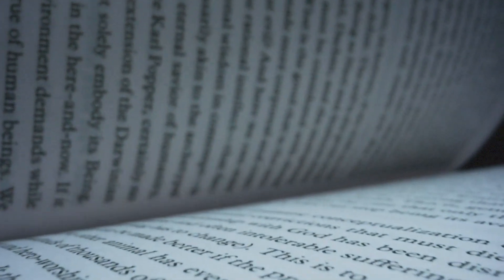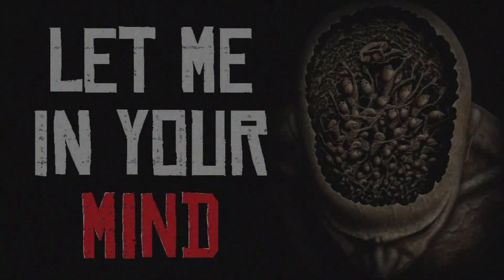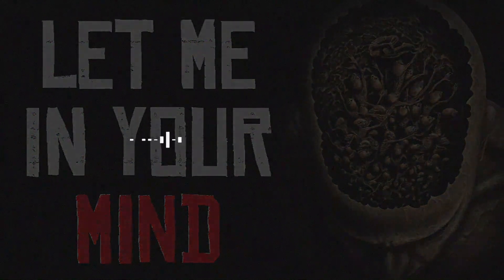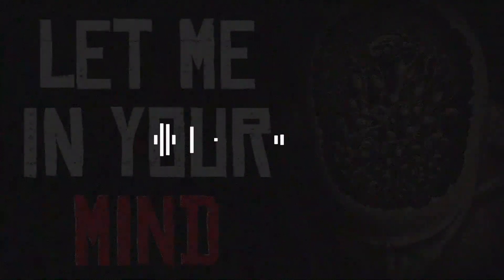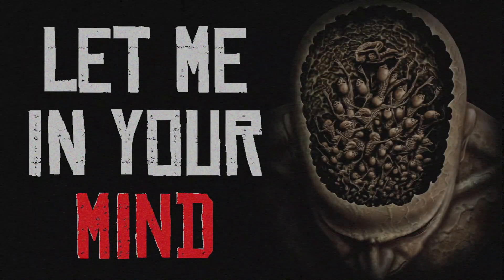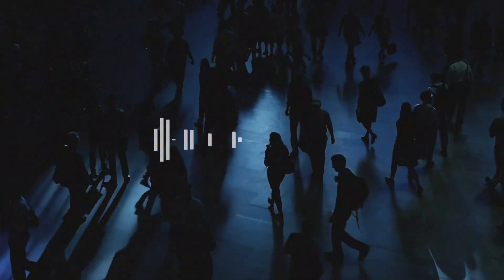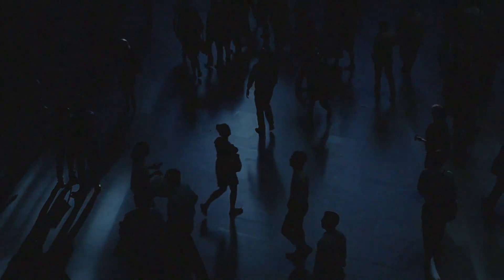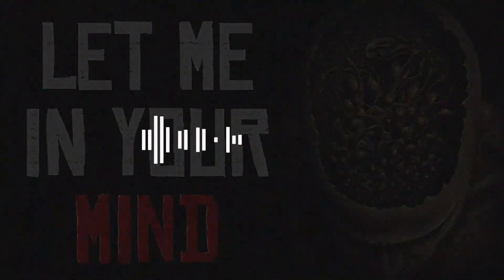Let Me In Your Mind || Scary Story Narration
Check down here for where this nightmare came from! ⬇️

 ▪️Stories Author: Norman Crane

🖌 THUMBNAIL ART -
 ▪️Artist: BRHN27

 ▪️ Song: Unsettling Slow Horror Ambience